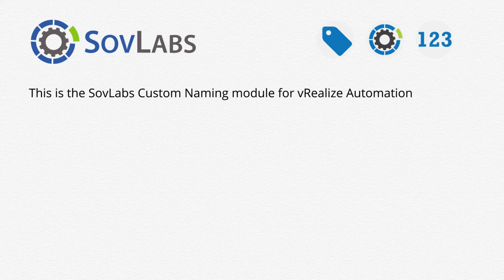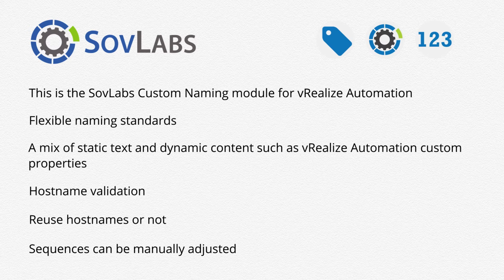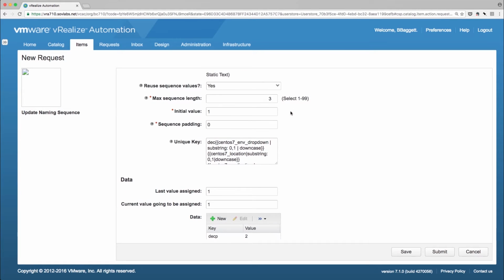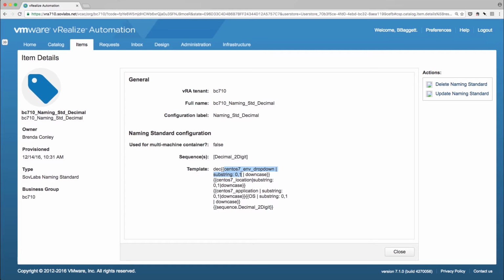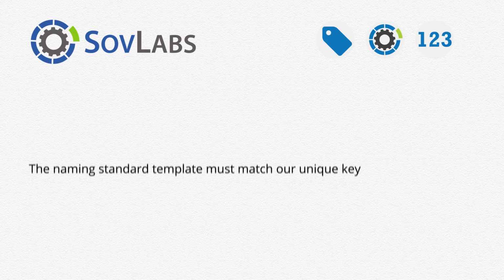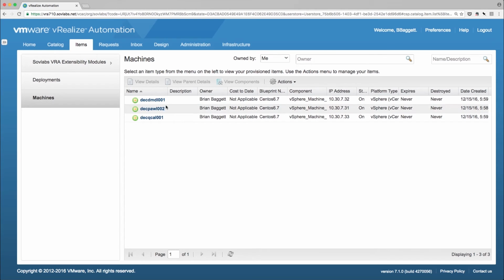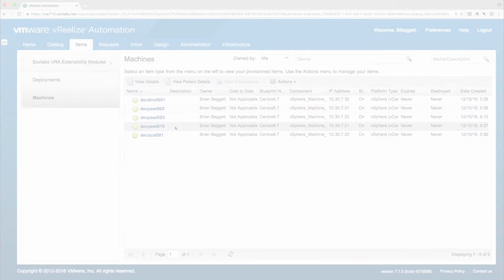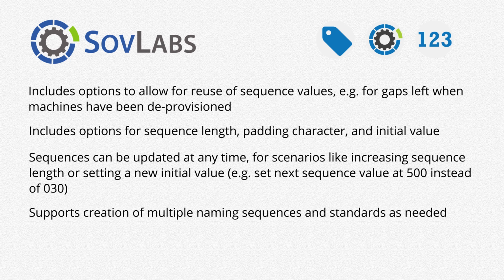SovLabs Custom Naming Module for VMware's vRealize Automation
Take control of your hostnames with SovLabs Custom Naming and drive standardization throughout your environment.